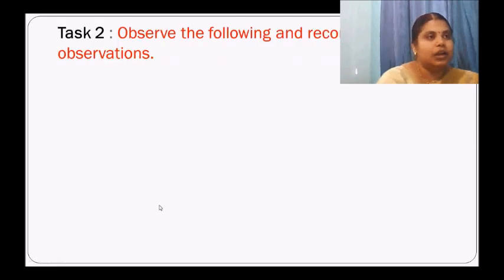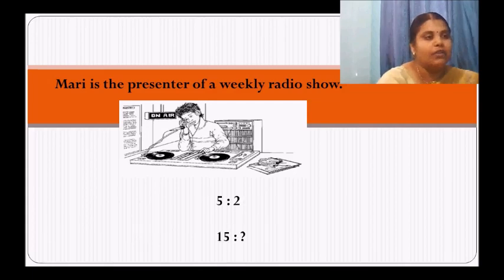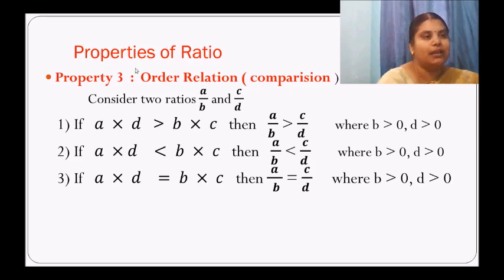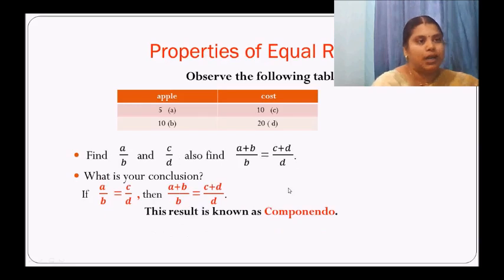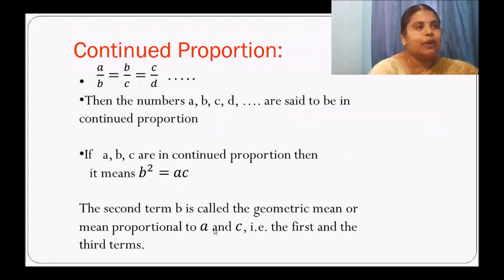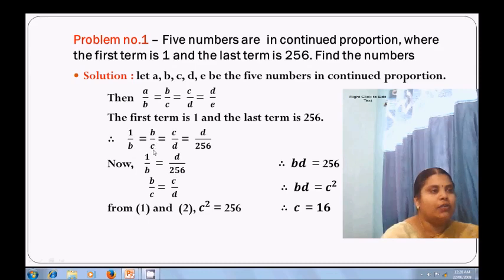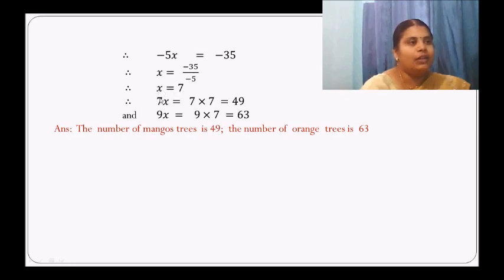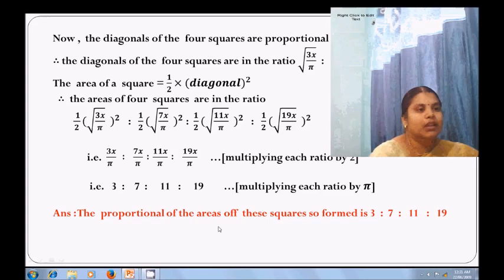Ratio and proportion - IV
By: Sandhya Devaji Rangari
In English